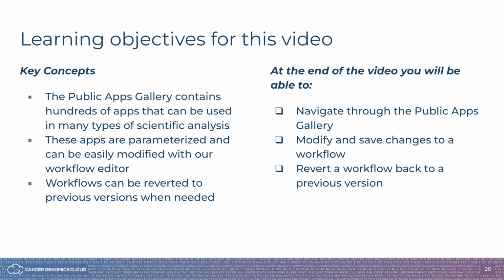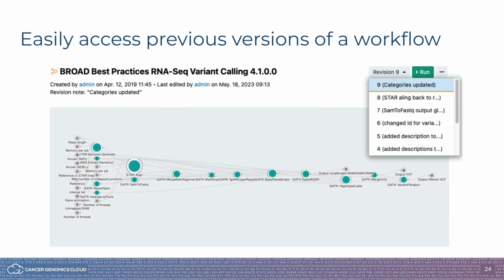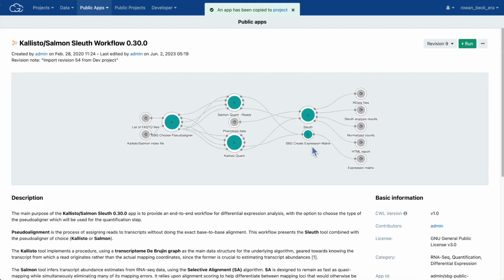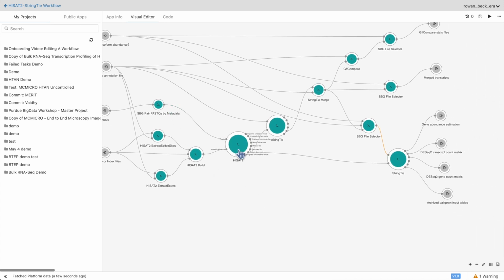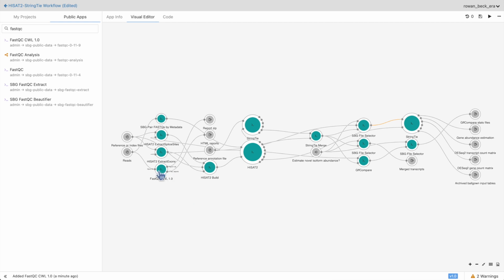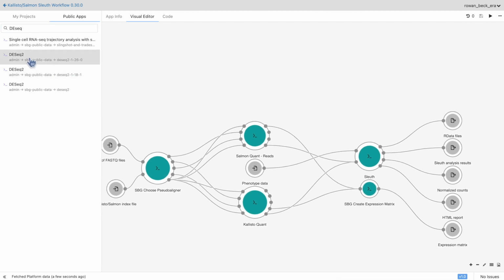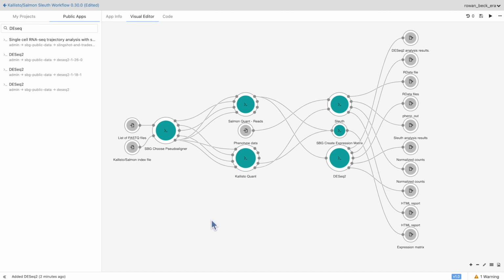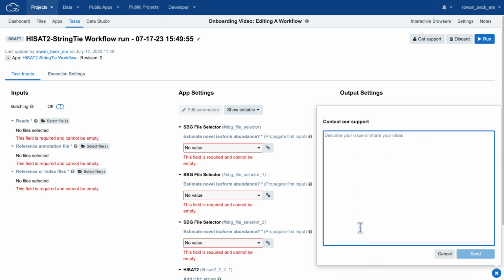2.4 Editing a workflow